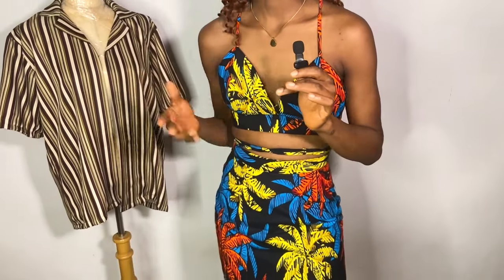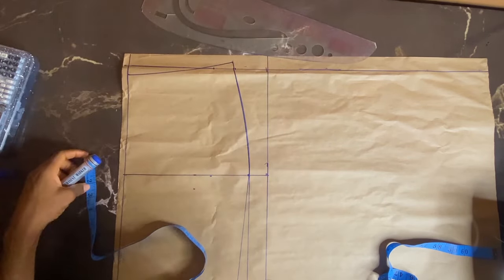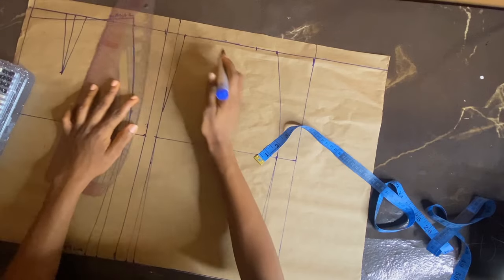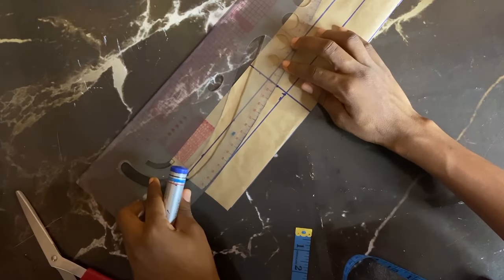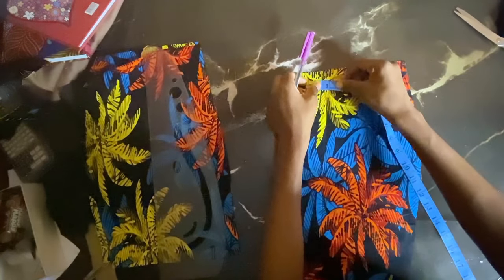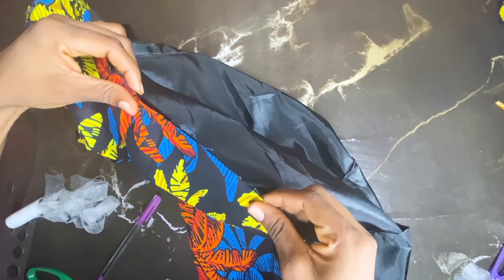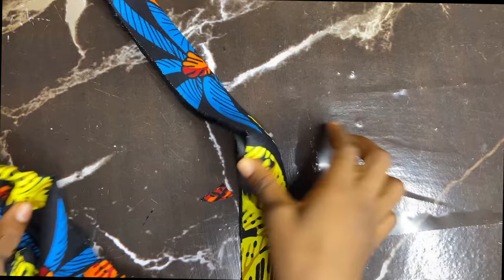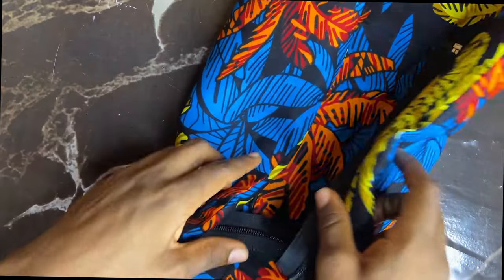HOW TO CUT AND SEW A SIMPLE STRAIGHT SHORT SKIRT WITH SLIT IN FRONT|EASY PATTERN DRAFTING AND SEWING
Measurement
Waist circumference
Hip circumference
Waist to hip length
Skirt length

How to draft a basic skirt pattern

How draft a basic bodice